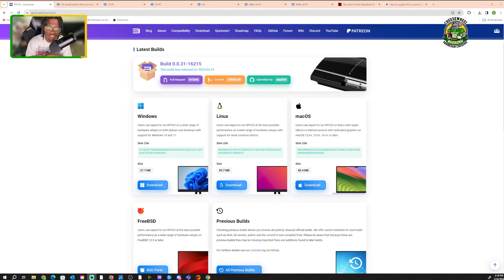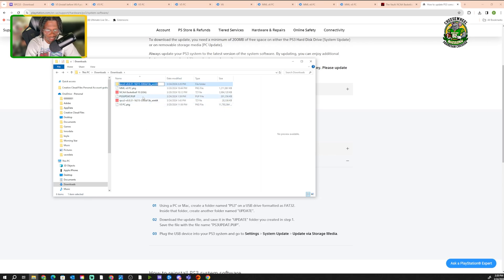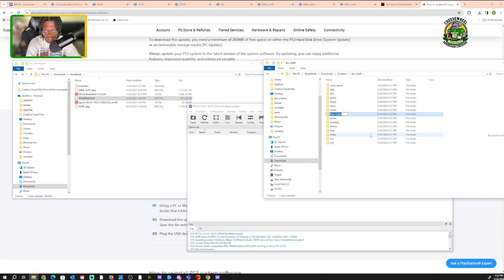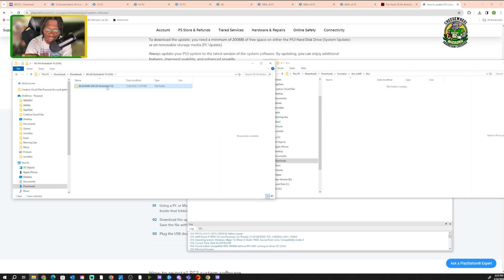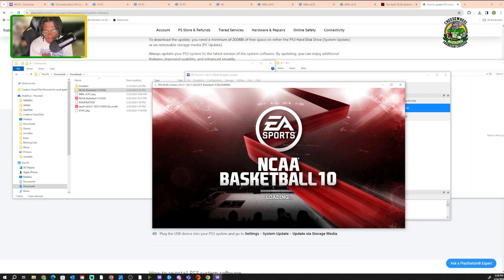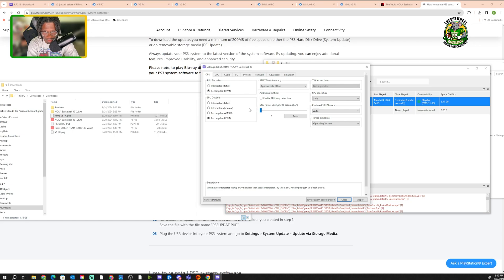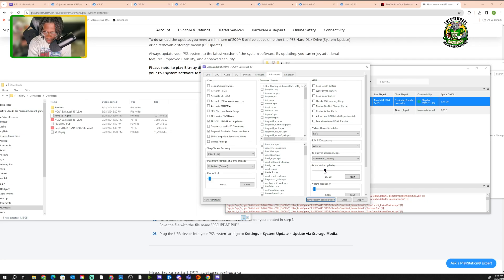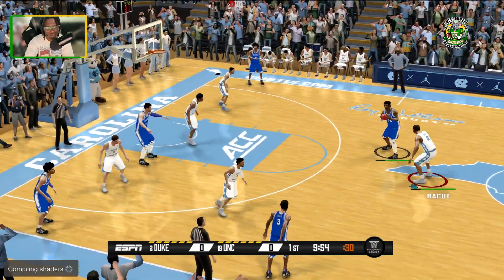Ultimate March Madness Legacy Install Guide For PC! (NCAA Basketball 10 Mod) Crash Fixes Too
Folder Name: BLUS30444-[NCAA Basketball 10]

0:00 Downloads Overview
1:42 Full Game/ Mod Install
10:10 Recommended Settings (Crash Fix)
13:15 Final Gameplay